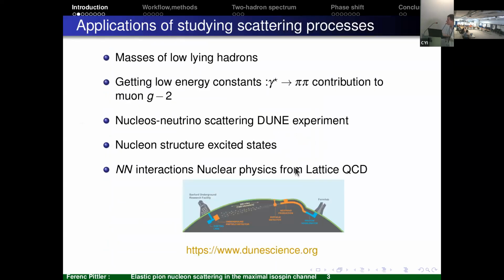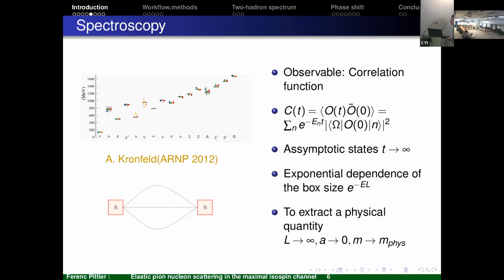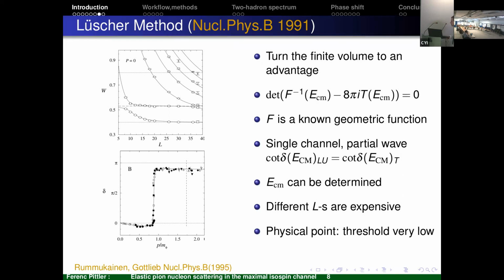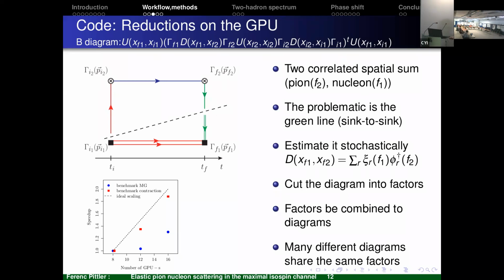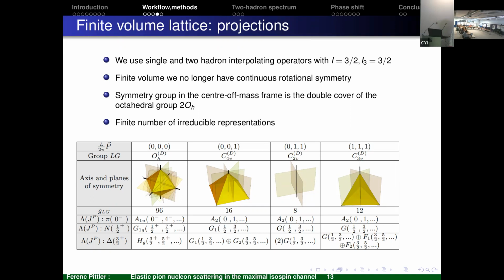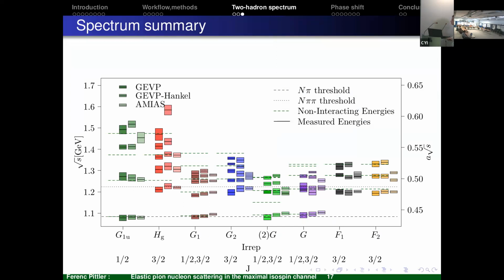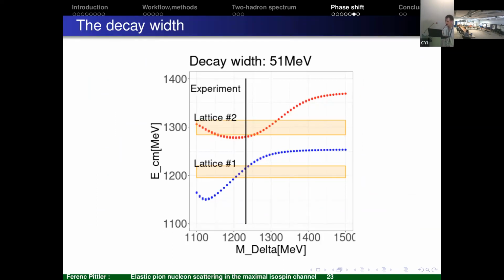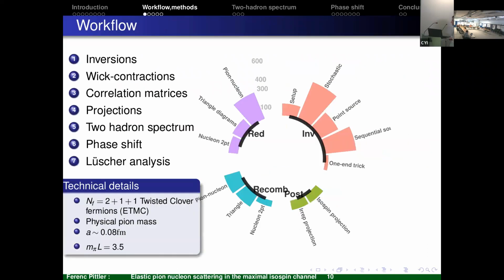The delta resonance at physical pion mass from Lattice QCD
Lattice QCD is a powerful tool in studying the properties of hadronic matter from first principles. Precise determination of masses of strongly stable particles has become a standard with below 1% precision including all the systematical errors. Great progress has been made in studying multi-hadron systems due to the combined effects of advanced numerical methods and increasing computational power. We performed for the first time a scattering analysis in maximal isospin channel of pion nucleon scattering in the baryon sector at the physical pion mass.

We show our results for the multi-hadron spectrum and perform a Luescher-type analyis in determining the properties of the delta resonance.

This seminar was given by Dr. Ferenc Pittler who completed his PhD at the University of Pecs in Hungary. The topic of his PhD was high temperature QCD with chirally symmetric quarks. Thereafter, he became a member of the BMW lattice gauge theory group and worked for three years as a Postdoc in Budapest. In 2016 he joined the lattice gauge theory group at the University of Bonn and worked on beyond standard model physics. Since the end of 2019 he has been working at the Cyprus Institute. His main research topic is multi-hadron interactions.